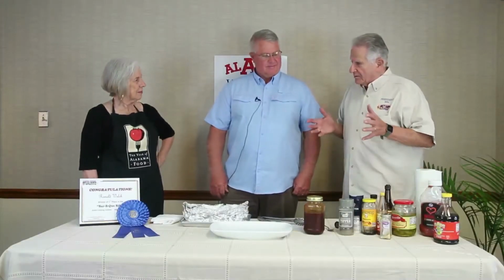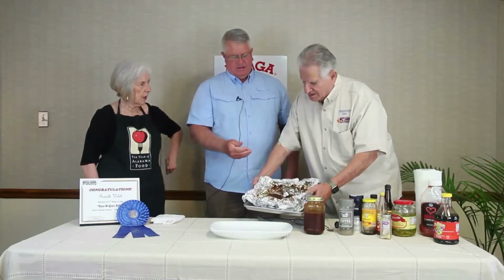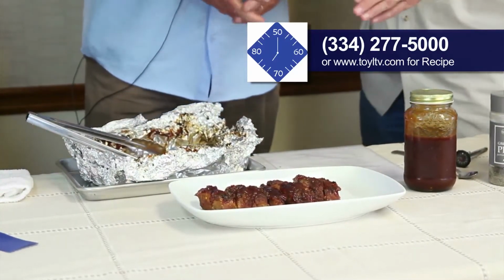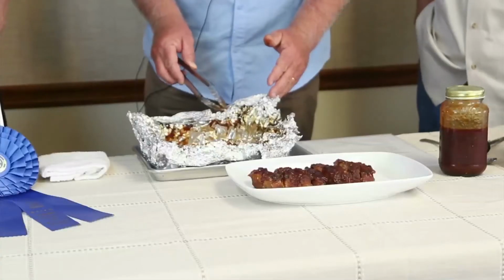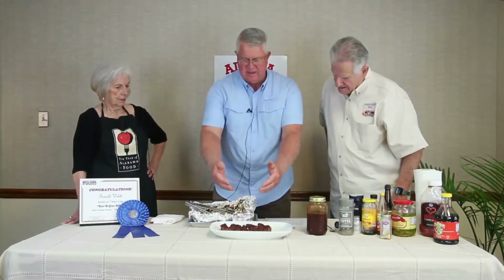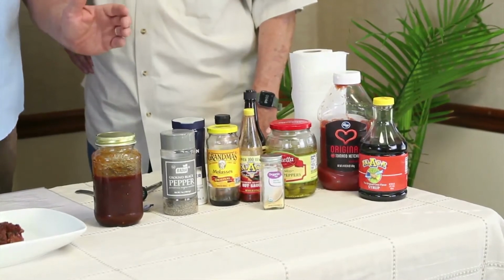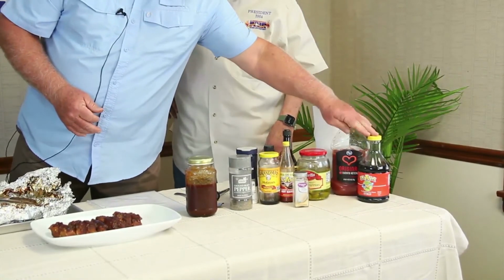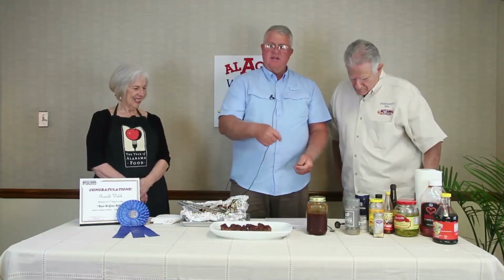Bon Appetit!: Ron Welch, Blue Ribbon Winner Alabama National Fair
Jack and Virginia welcome back by popular demand, Ron Welch, a blue ribbon cooking winner in the Alabama National Fair to share with us his recipe for his oven-baked country style barbecue short ribs.